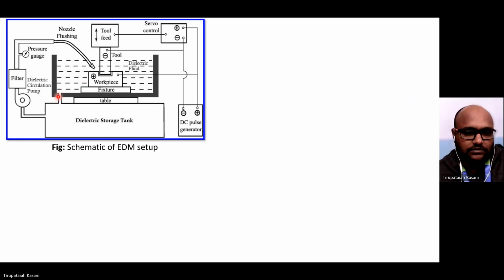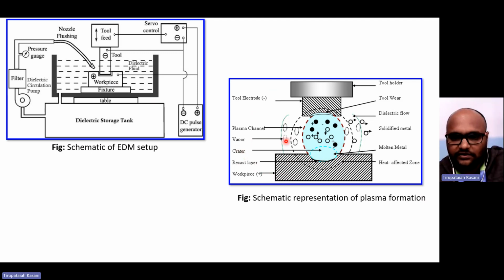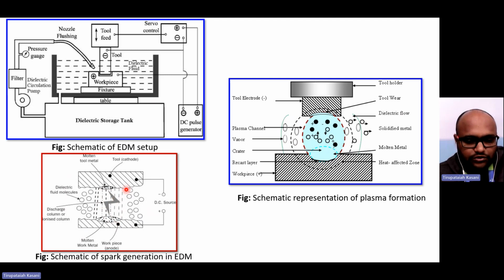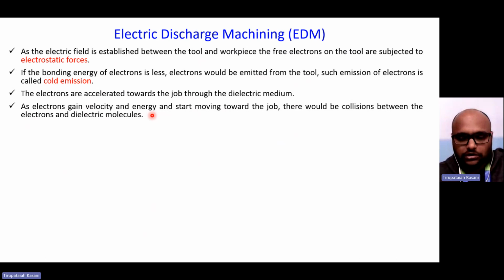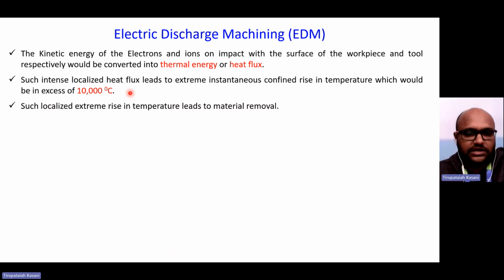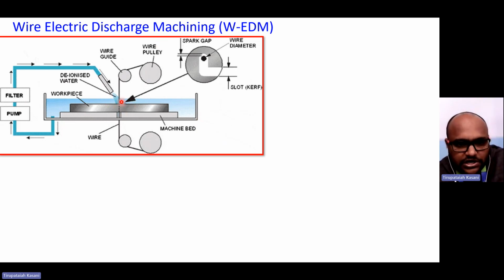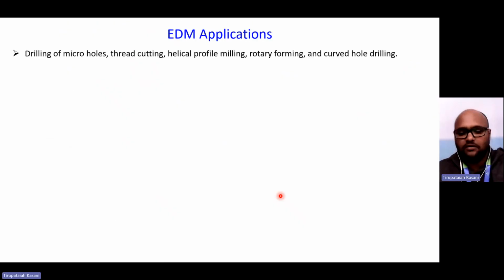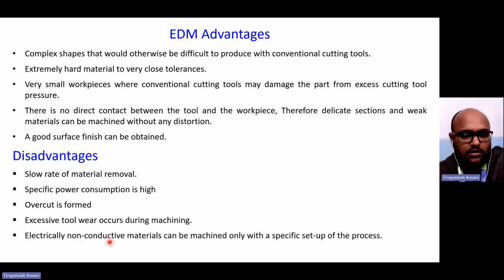UNCONVENTIONAL MACHINING PROCESSES PART-2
In this video we learn about Unconventional machining processes part-2
Dr. Tirupataiah Kasani
 Mechanical Engineering
 School of Engineering and Technology
Adamas university